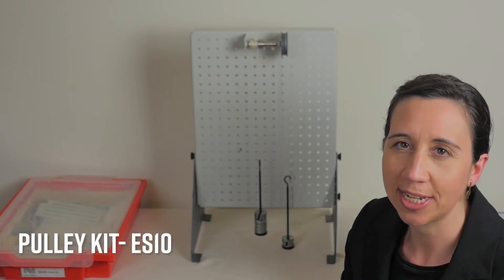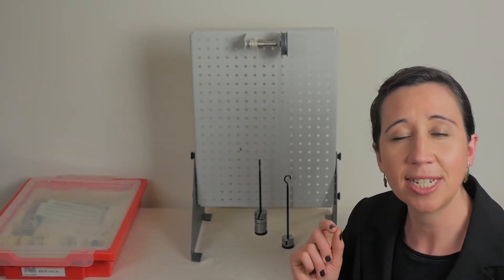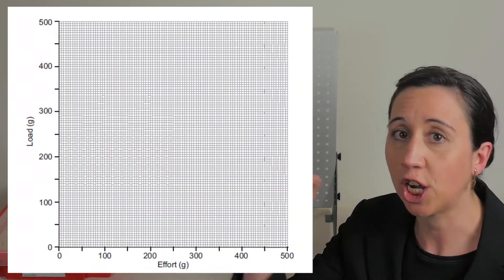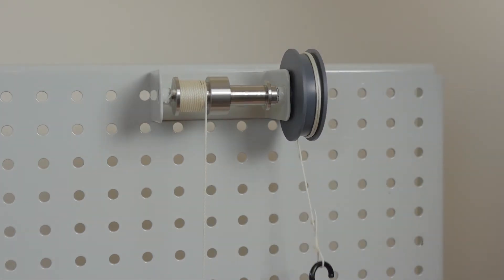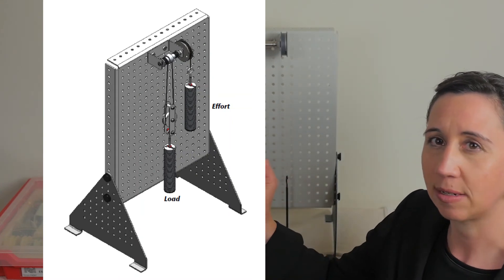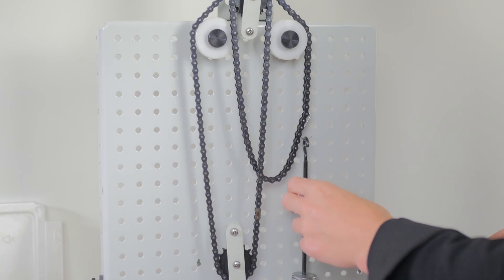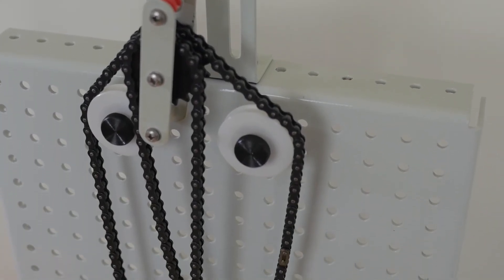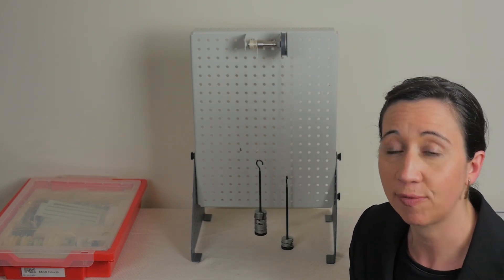Pulley Kit ES10 - Engineering Science - TecQuipment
In this video we will be demonstrating the Pulley Kit (ES10), in the Engineering Science range from TecQuipment. With this kit students can learn about simple fixed, moveable and compound pulleys, the western differential pulley and the wheel and axle.

00:00 Introduction
00:06 Students can learn about
00:27 Concept of Mechanical Advantage
00:41 Looking at the Simple and Compound Pulleys Experiment and set up
01:40 Looking at Moving Pulleys
02:14 Looking at the Wheel and Axel Experiment and set up
04:06 Differential Axels
04:36 Western Differential Pulley
05:37 For more information
05:46 Thanks for Watching